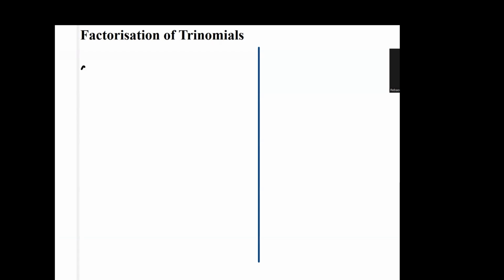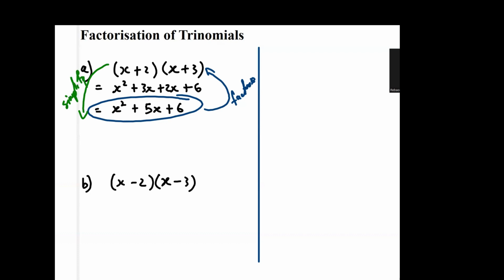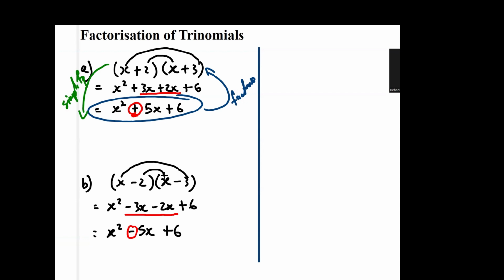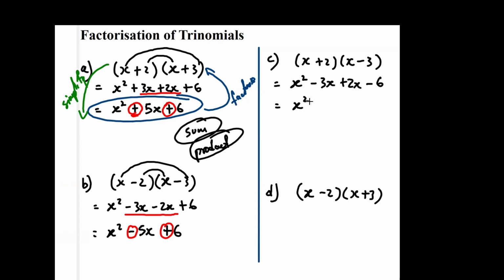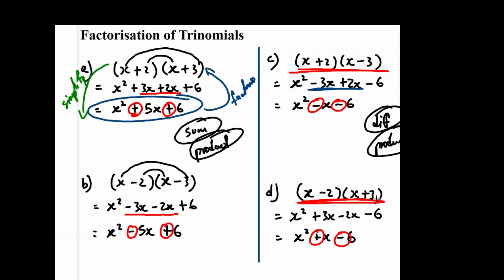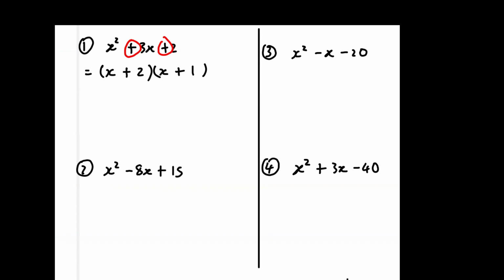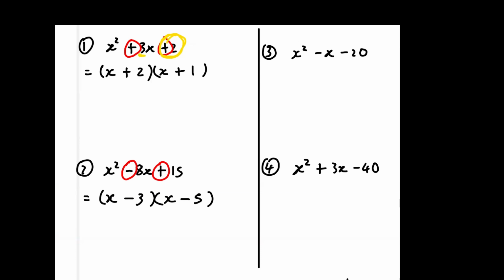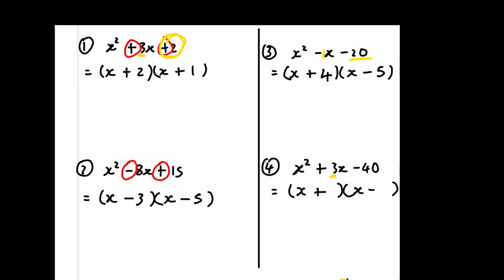Basic Trinomials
An introduction to factoring trinomials